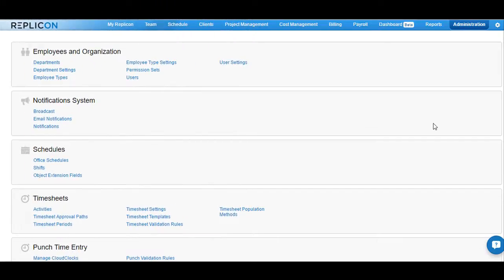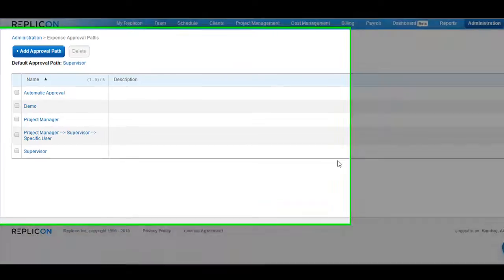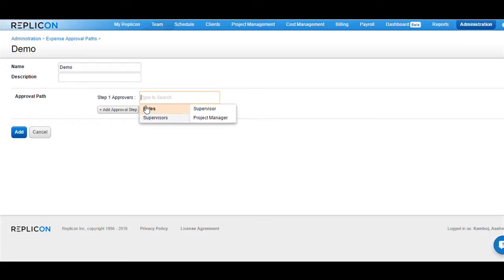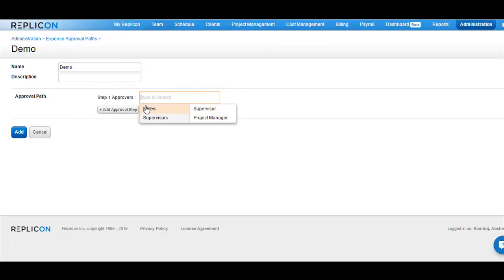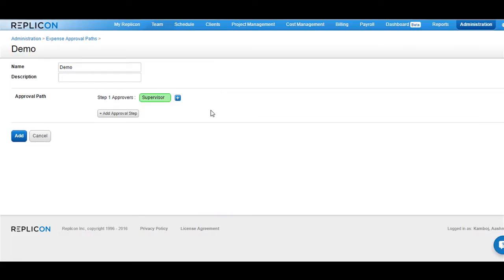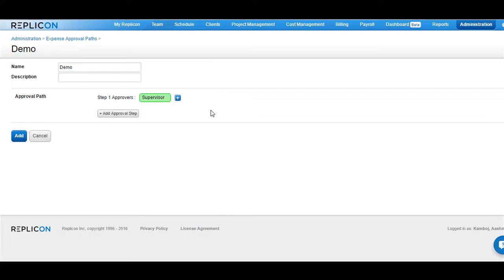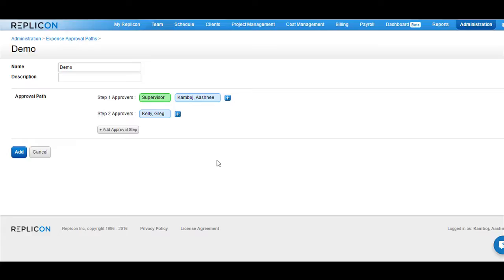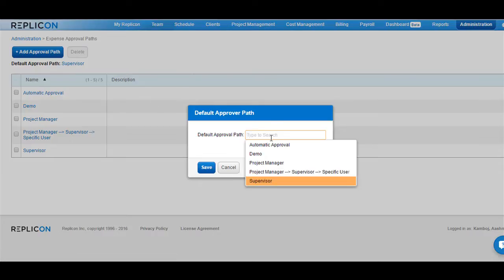Adding Expense Approval Paths | Replicon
Find how you can add new expense approval paths in Replicon.

This video is a product tutorial on how to create and add Expense Approval Paths within Replicon.

Replicon Instance already has existing Expense Approval Paths, but a user can add one which can be customized according to their needs. It can be named, and description added if needed.  A user can add one or multiple approval paths. For the first step approval path, the user must add either a role or an existing supervisor within the Replicon System as an approver.

Under roles, supervisor and project manager roles will appear. If a supervisor is selected, then when a user submits an expense sheet it will go to the supervisor that’s been updated in his user profile. If a project manager is selected, then the expense sheet is created against a particular project and that particular project manager will receive the expense sheet for approval. Specific Supervisors existing within the Replicon System can also be added.

In case a person is not in the Replicon system, then they first have to be added and then can be selected as an approver under the supervisor list. This person will however not be able to view any other data within the team tab. Multiple approval steps can be added if required or just one step to directly get expense approval done. Once the approval path is added it can be viewed within the list. There is a default approval path also available which can be assigned to new users.

This is how to create Expense Approval Paths within Replicon.

Video Highlights:

0:00 Creating a New Expense Approval
1:03​ Adding People and Steps to Approval Path
2:45 Default Approval Path
3:30 Conclusion